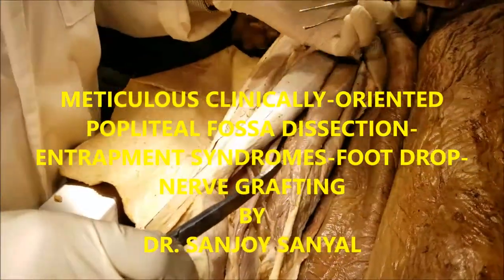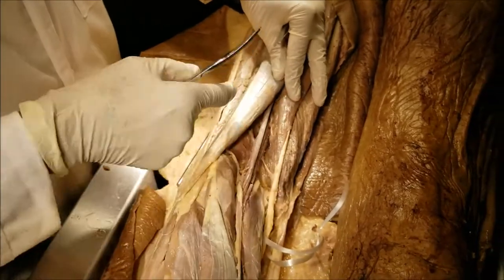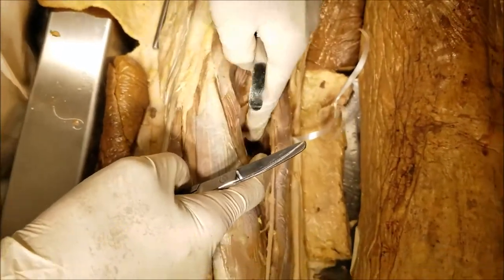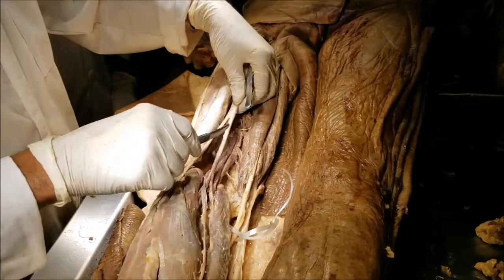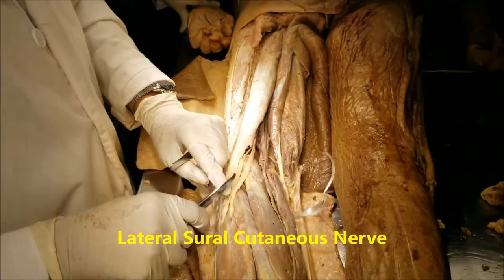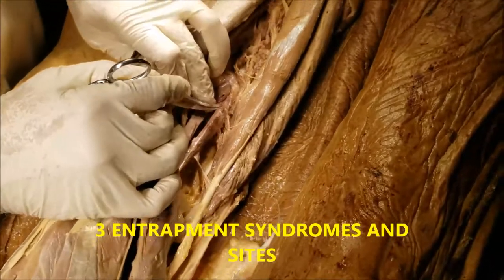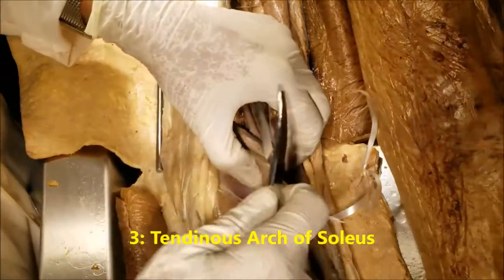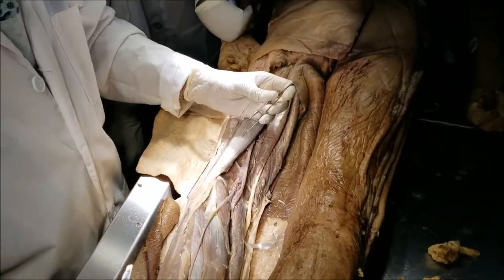Meticulous Clinically-Oriented Popliteal Dissection-Entrapment-Foot Drop-Nerve Graft-Sanjoy Sanyal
It shows the surgical anatomy of the Back of Thigh and Leg and Popliteal Fossa. The specimen was harvested from a cadaver.
It shows the Boundaries, margins and contents of Popliteal Fossa.
Numerous clinical correlations and surgical implications (e.g. Artery entrapment syndromes, Foot Drop, Nerve Grafting etc) are described during the course of narrative dissection.
Cameraperson was an MD 1 student using my Samsung Galaxy S8 with its 12 MP rear camera and 8 MP front-facing camera. Your acquiescence in this regard is much appreciated!